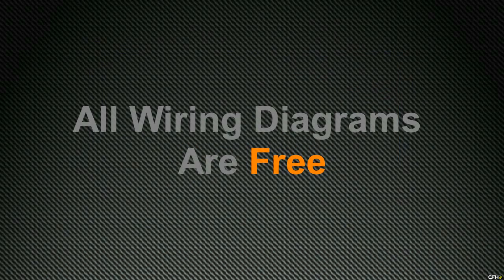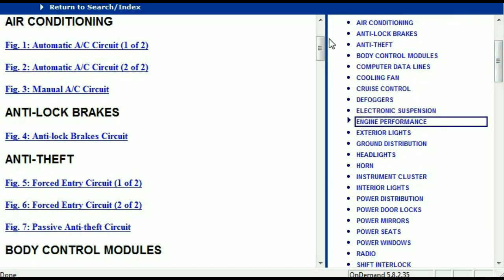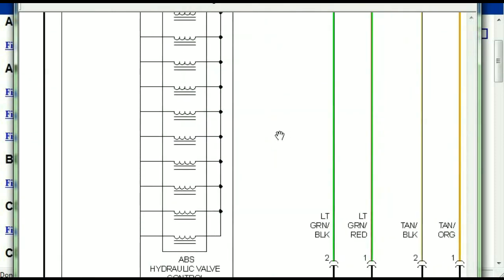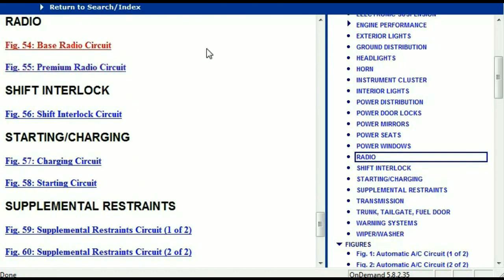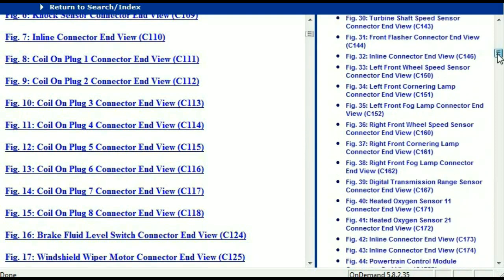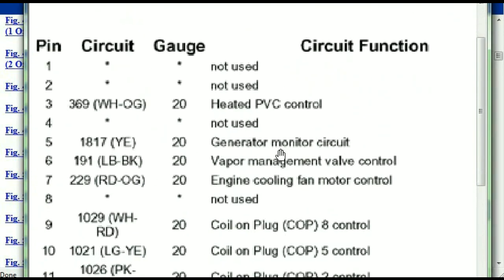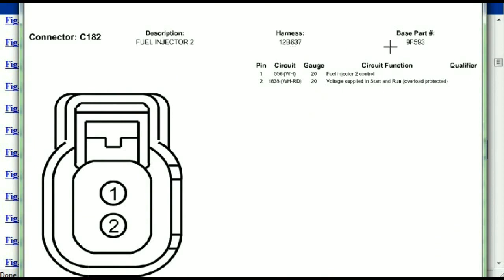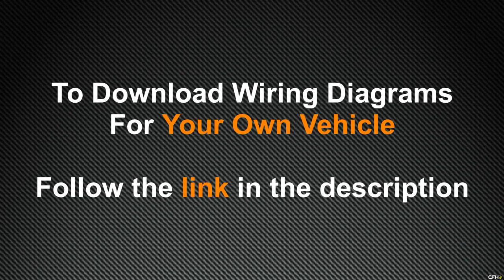BMW 645 Wiring Diagrams 1998 to 2016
This video demonstrates the BMW 645 Complete Wiring Diagrams and details of  the wiring harness.

Years Covered for BMW 645;
1998, 1999, 2000, 2001, 2002, 2003, 2004, 2005, 2006, 2007, 2008, 2009,  2010, 2011, 2012, 2013, 2014, 2015 and 2016